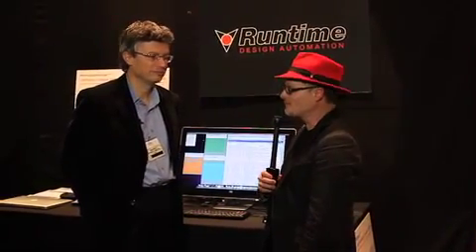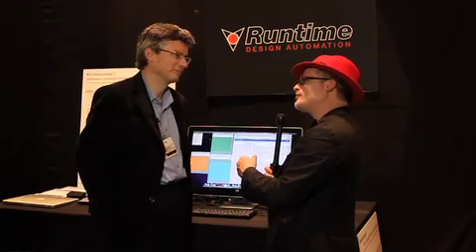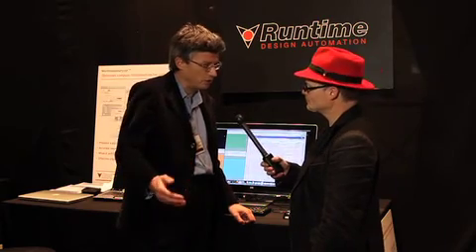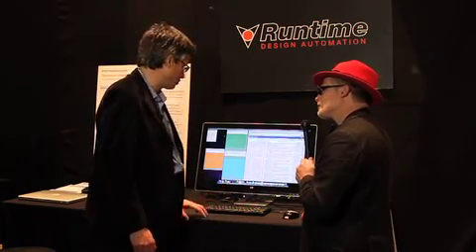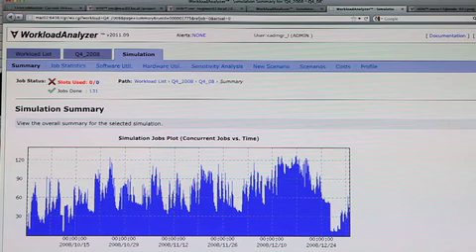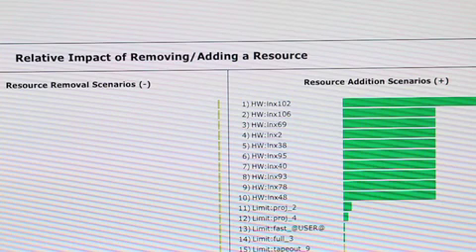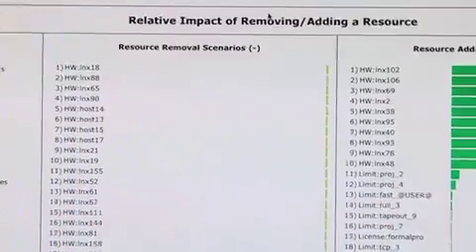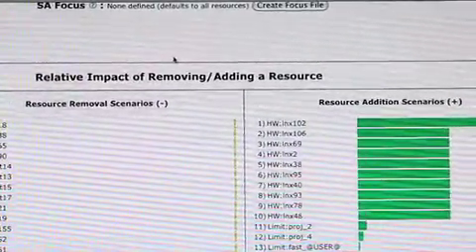Runtime Design Automation Speeds Job Scheduling at SC11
In this video, Andrea Casotto from Runtime Design Automation demonstrates how the company's high performance job scheduling software outperforms the competition. Recorded at SC11 RTDA booth #6006 on the 6th floor.